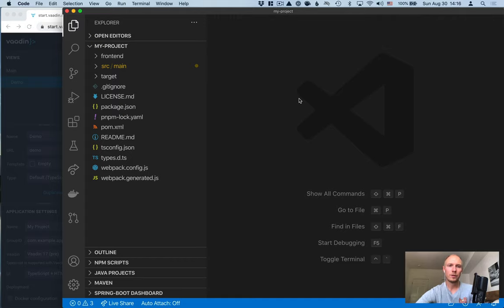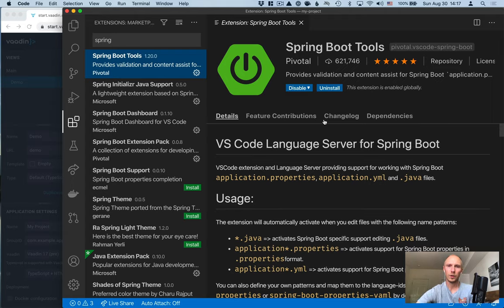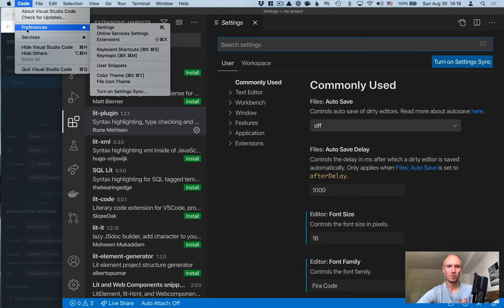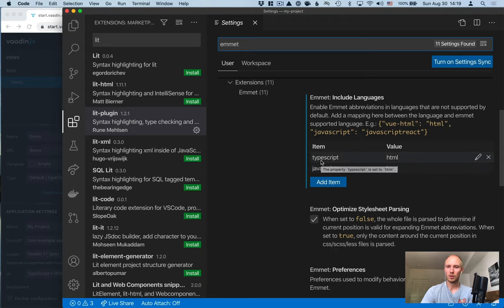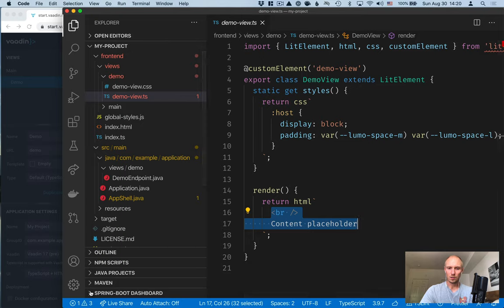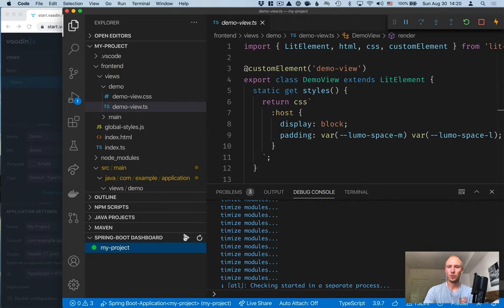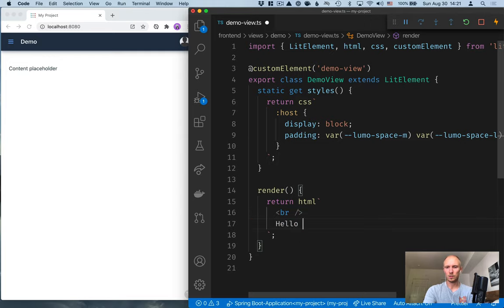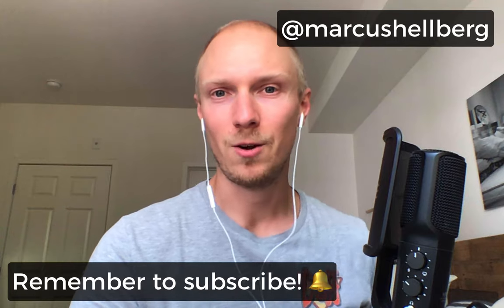VS Code setup for TypeScript and Java: plugins and settings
The plugins and settings you need for productive TypeScript and Java development in Visual Studio Code. Includes Java, Spring Boot, and LitElement plugins and Emmet setup for HTML snippets. Live reload for Spring Boot based Vaadin projects.

Shortcuts:
0:00  - Intro
0:38 - Java Extension Pack: Maven, debugging, code completion
0:56 - Spring Boot Tools: application.properties autocomplete, Autowired inspections, app runner
1:18 - lit-plugin for LitElement: lit-html syntax highlighting and IntelliSense, property autocomplete
1:42 - Emmet setup: HTML snippets in TypeScript file templates